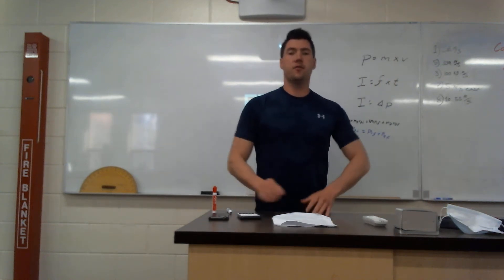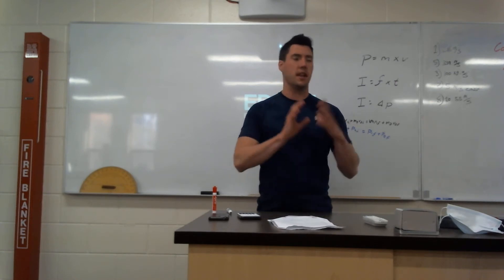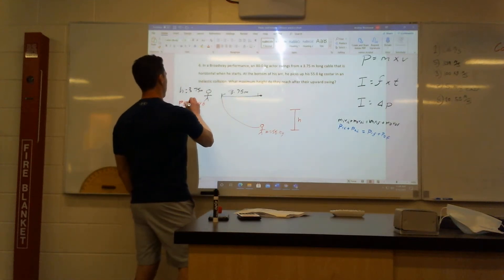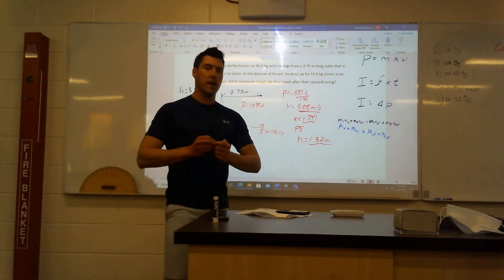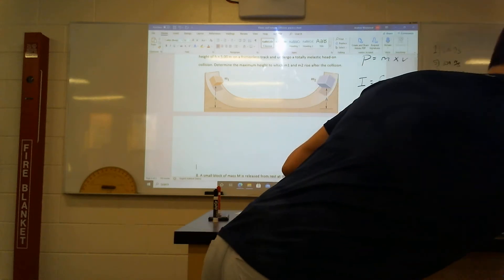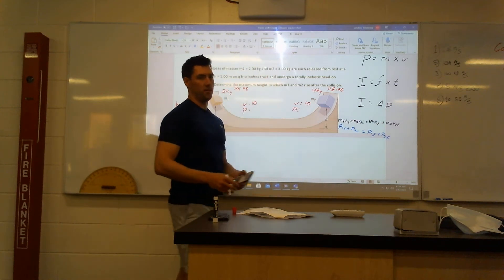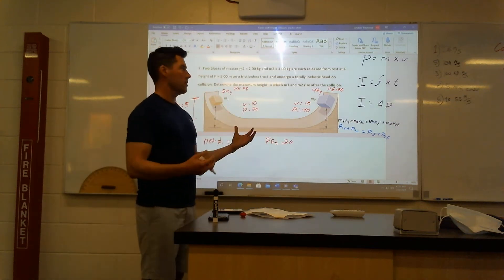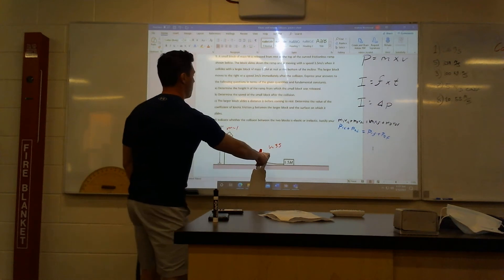Example #2 problems elastic and inelastic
In this video we will look at some more questions surrounding elastic and inelastic problems, but other topics will be needed to answer these questions such as energy, kinematics and dynamics.